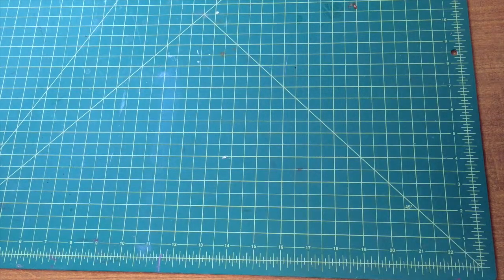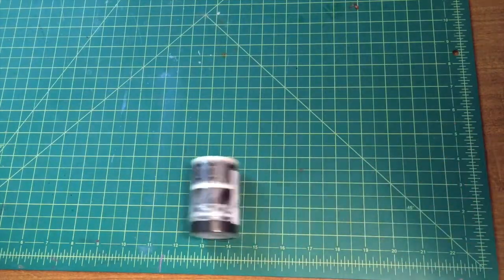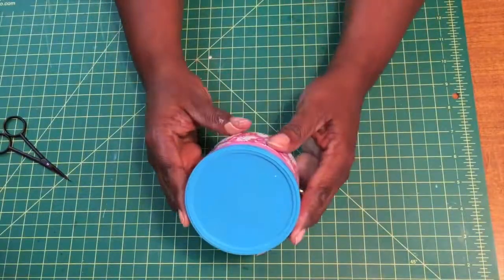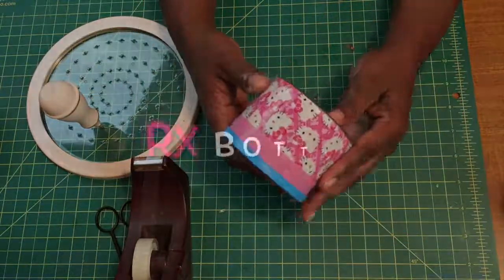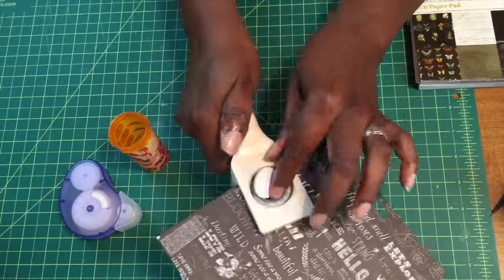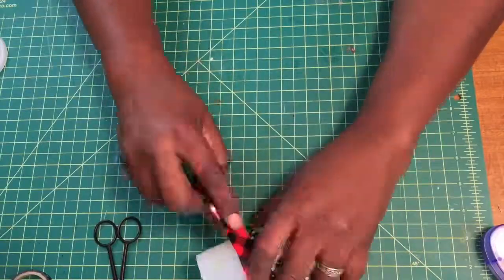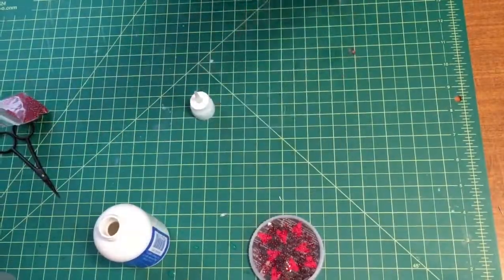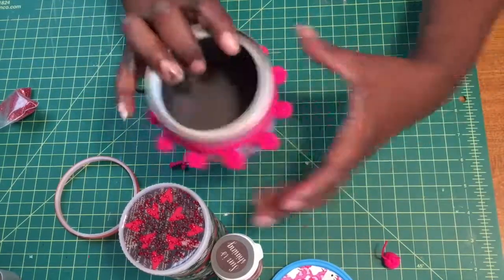Easy Washi Tape Project!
Getting this video up was a labor of love! Everything kept going wrong. I COULD not get anything to upload to my laptop! I've been working at it for over a month now! No matter how much data I deleted, I kept getting an error message that I didn't have enough memory to upload! Anyway, I'd just resigned myself to having to start over again today and poof! The video loaded into iMovie with a drag and drop! Sigh.

Anyway, I love this washi tape project! I'm starting to collect SO much I really need to find more ways to use it!

Thanks for sticking with me and being patient for the videos. Let me know what you think of my videoed ending!

Hello Kitty Duct Tape
Pom Pom Fringe
Black and white washi tape

Let's hook up!